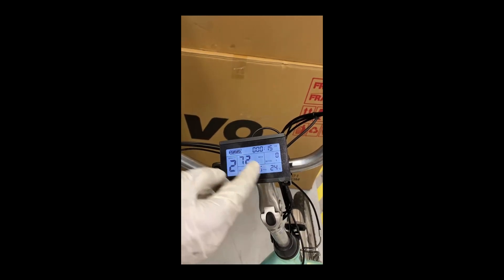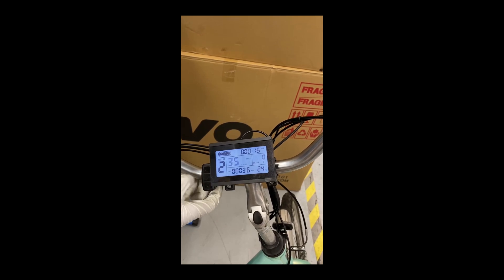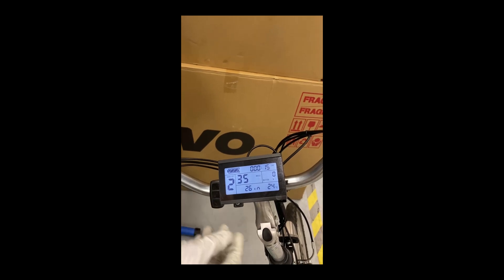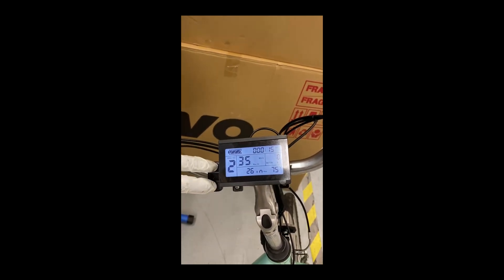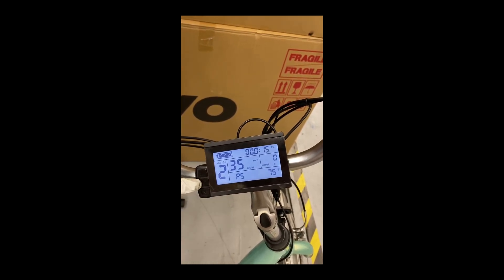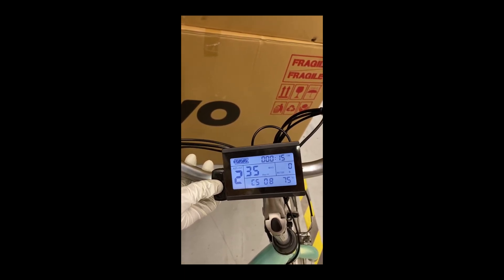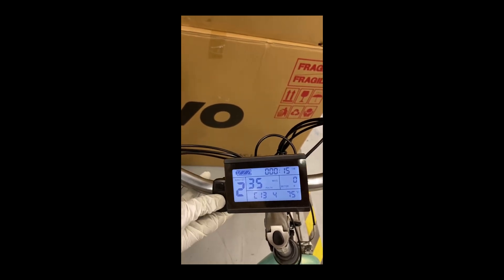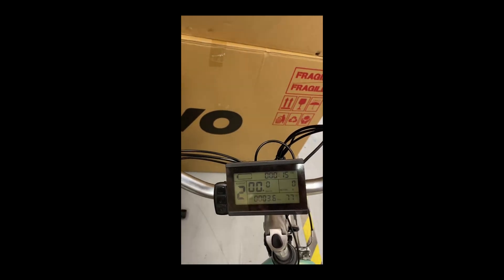ENVO Conversion Kit - Max Speed and Display Parameter Setting